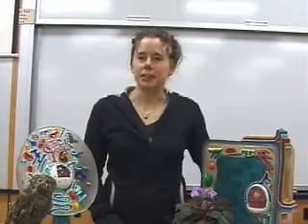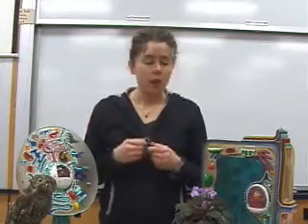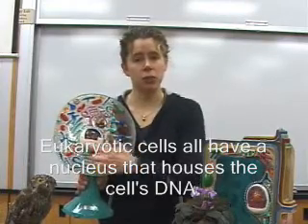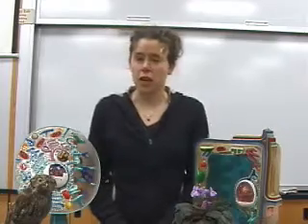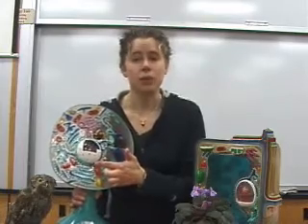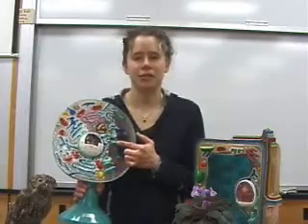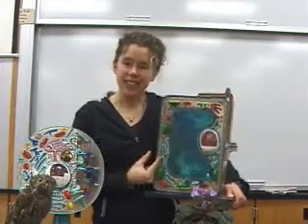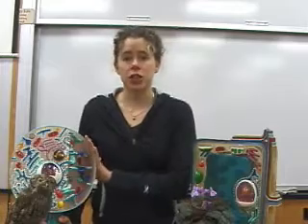Intro to Cell Anatomy